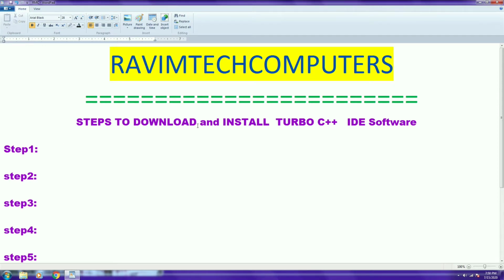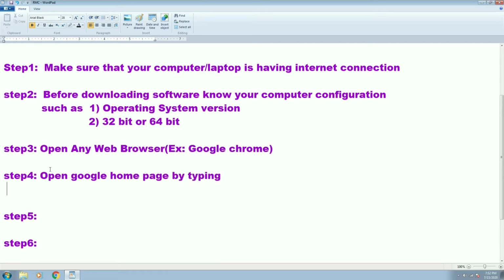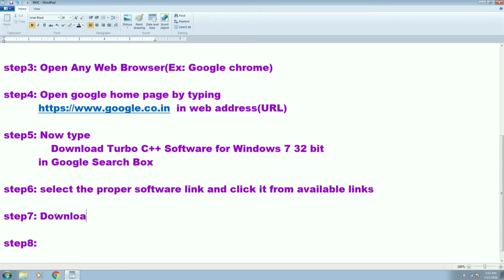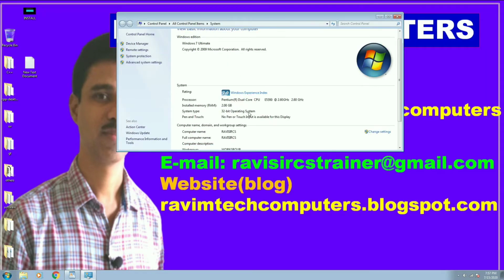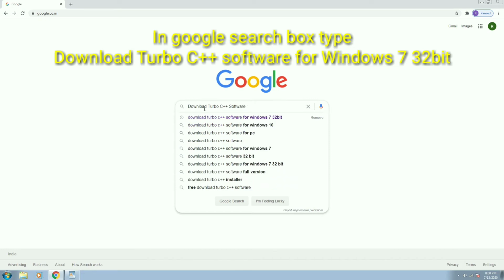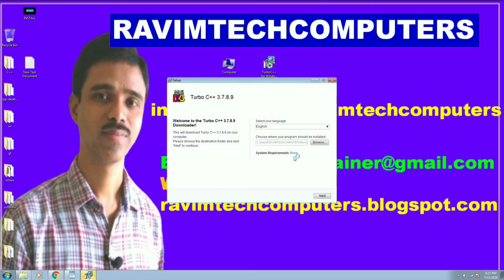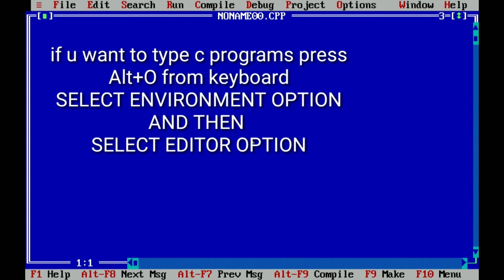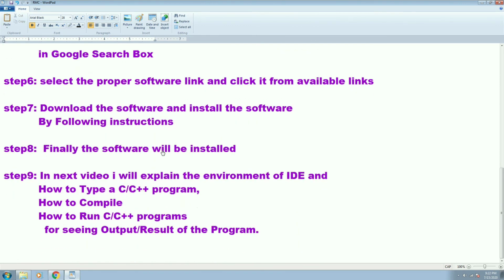How to install Turbo C++ Software || Lect2 || By RAVIMTECHCOMPUTERS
How to install Turbo C++ Software in any Computer or Laptop
C Programming || C Language || M.Tech/M.C.A/M.Sc/B.Tech/B.Sc/B.Com/B.A/CBSE(10+1),CBSE(10+2),ICSE/Gate/NET/SET

-Lastly these videos are to educate people who are unable to receive computer education due to either  lack of resources or poverty